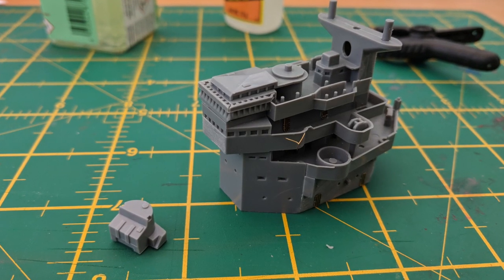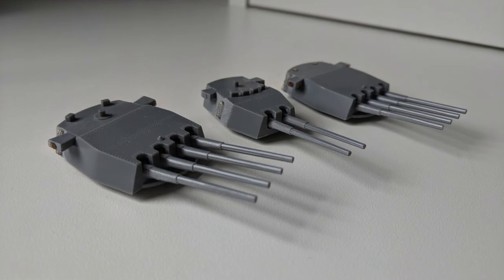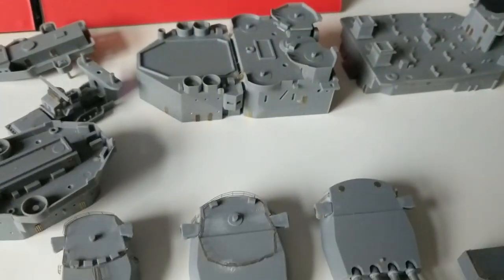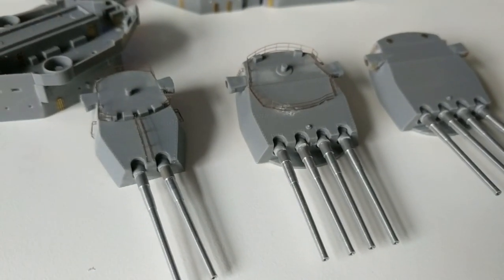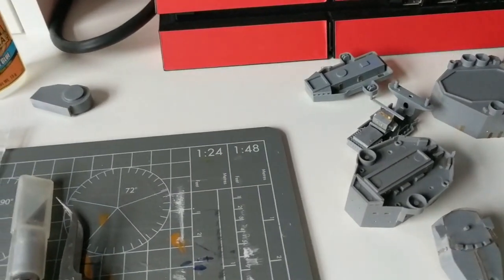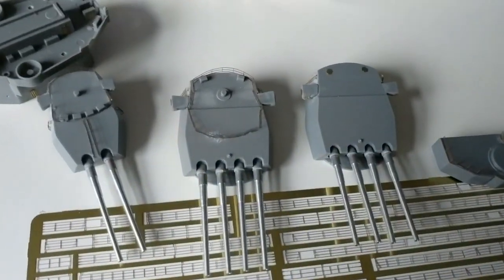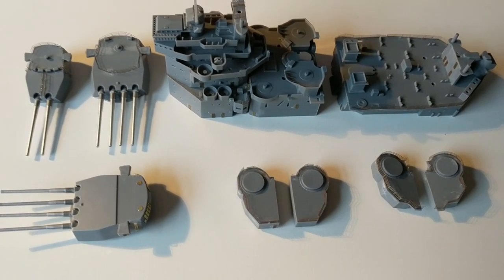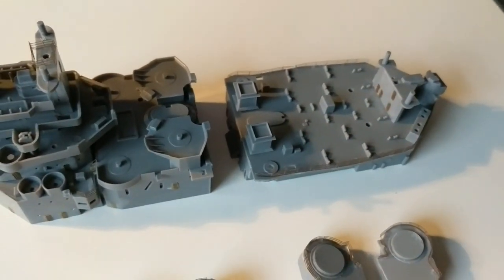1/350 HMS Prince of Wales Battleship Model Build Part 2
1/350 Scale Model Ships by JJ Model Making
Progress update on the 1/350 HMS Prince of Wales battleship by Tamiya build!

✅ 1/350 USS Enterprise CVN-65 Aircraft Carrier by Tamiya, the pride of my 1/350 fleet

And if you’re more of a Star Wars fan